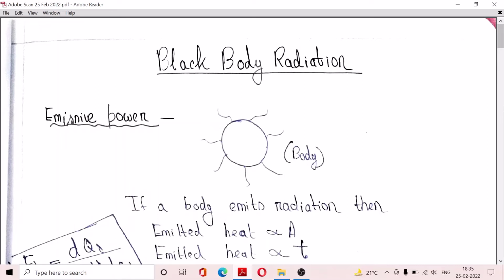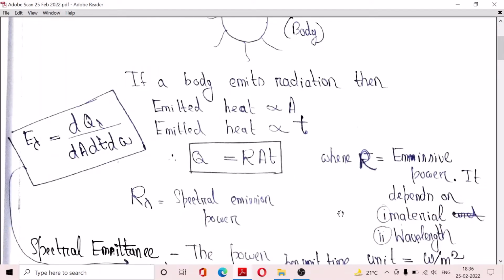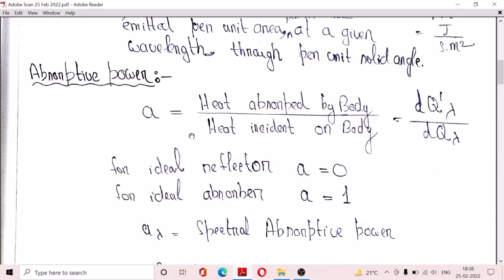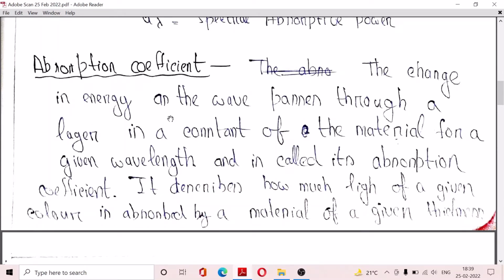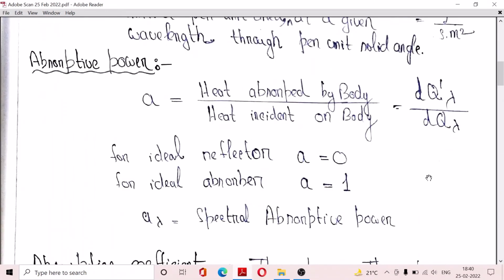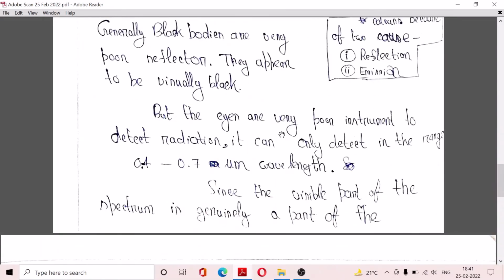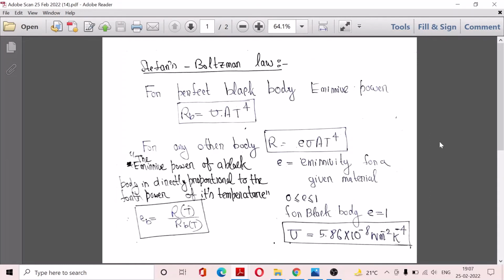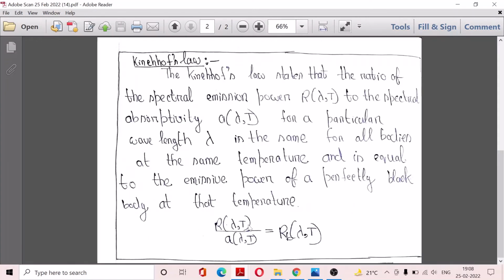Quantum Mechanics II Lecture 01 II Black Body Radiation Part 1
Introduction to Quantum Mechanics, Black Body Radiation Part - 1